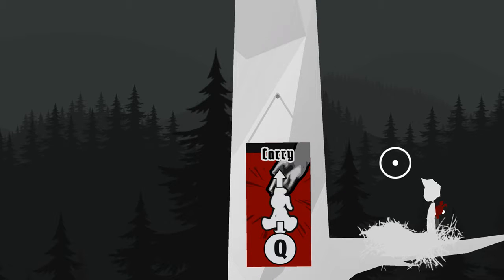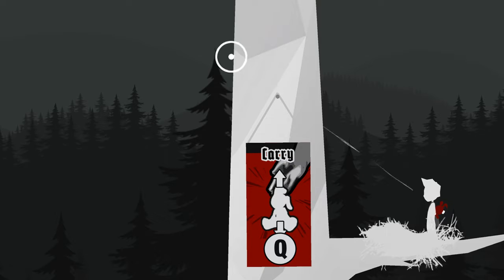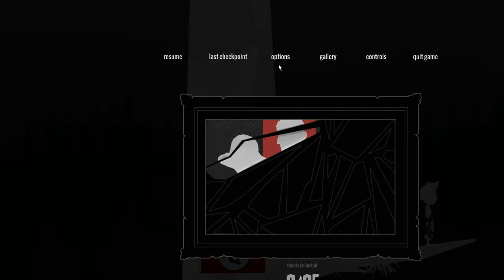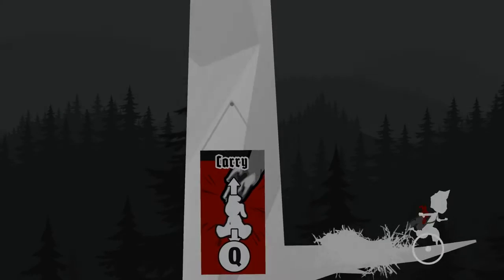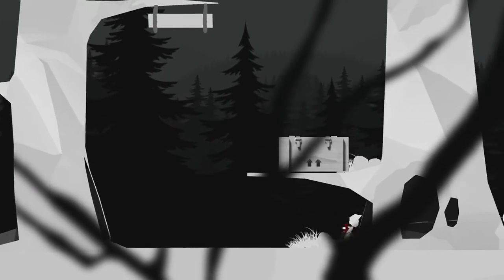Bunny Warp (Albert and Otto)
If done with resetting checkpoint it should save 40 seconds or so.